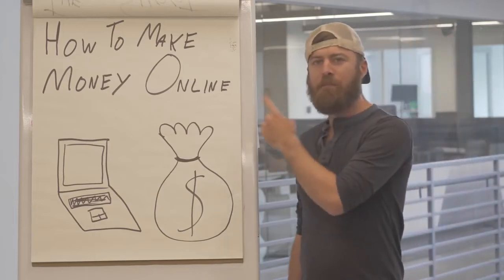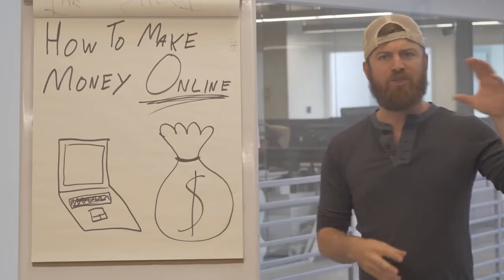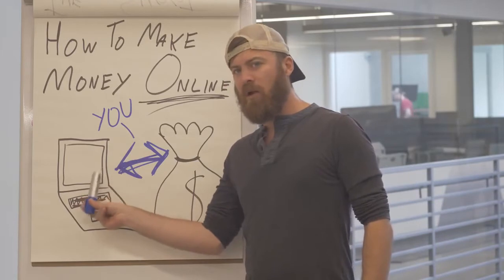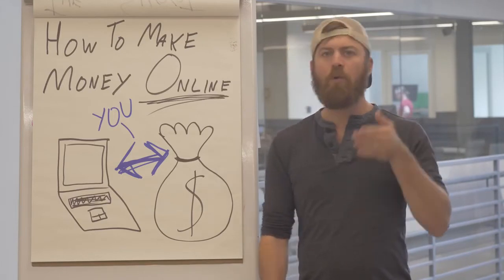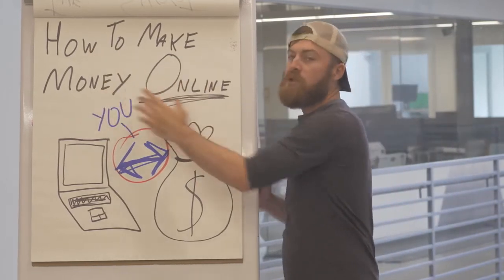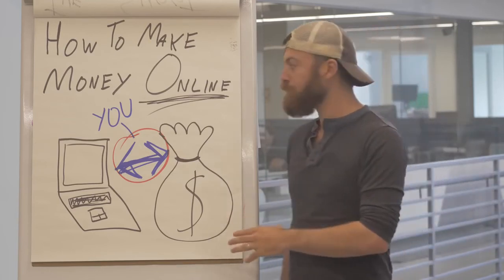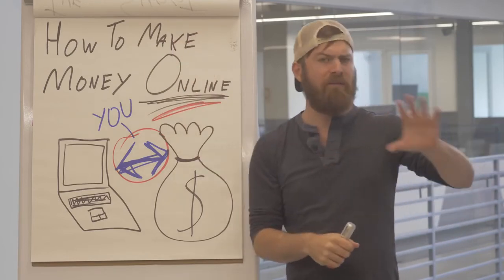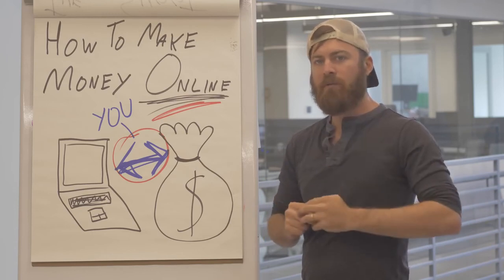✅ How to Make Money Online! Super Affiliate System John Crestani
☑️ The Super Affiliate System is a complete affiliate marketing training system that shows people how to create massively profitable affiliate campaigns.
,makemoneyblogging ,affiliatemarketing ,waystomakemoneyonline ,work fromhome ,affiliateprograms ,topaffiliateprograms ,bestaffiliateprograms ,topaffiliateprogramsforbloggers ,bestaffiliateprogramsforbloggers ,contentcreators